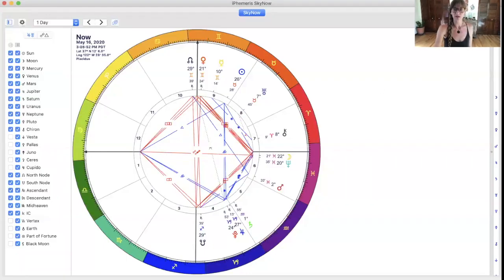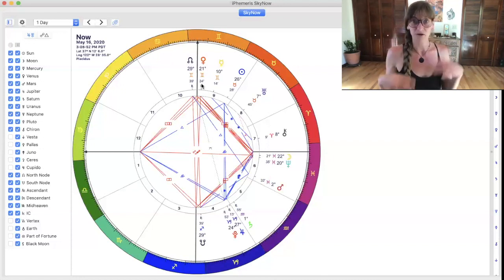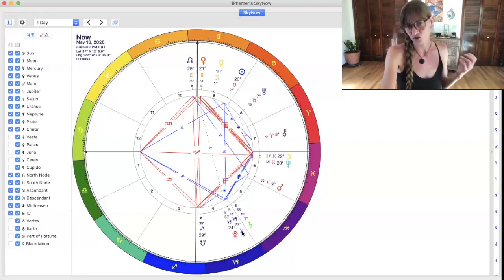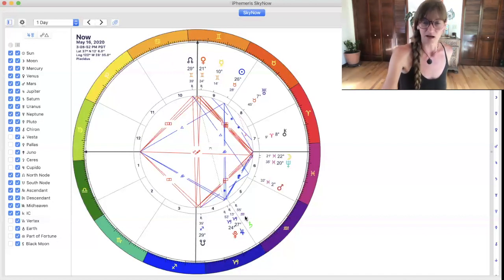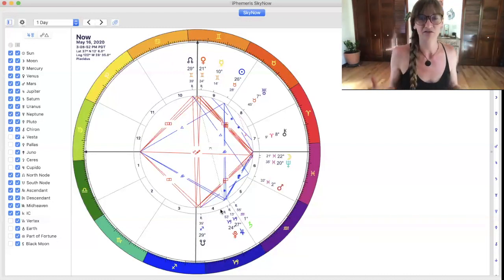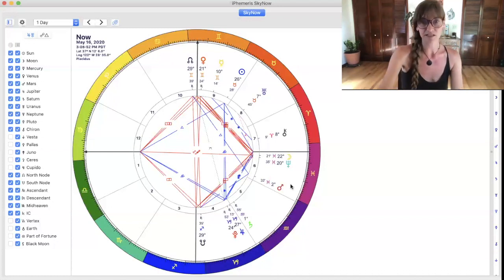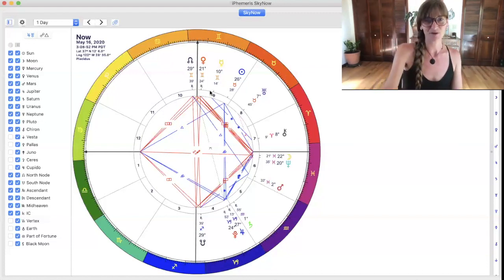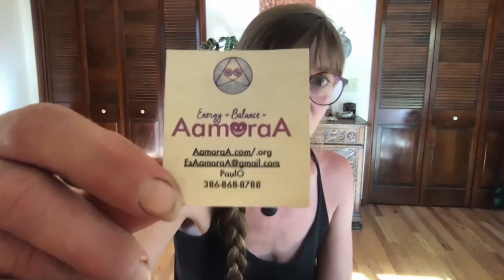An Astrological UpDate; What's Going On?? Retrogrades, CoVid, 5G, Etc.. Weird Times Indeed!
This clip is a brief astrological analysis concerning the chaos we're currently experiencing. It's important to note, these transits impact us as a collective, as well as individually. An astrology reading can provide clarity as to what particular aspects of life these transits are manifesting in for you specifically, and what direction to take on the journey to your highest soul purpose.

To schedule a reading..

Prices..
$99 for 1 hour
Sliding scale rates may be considered. Please provide a brief note.